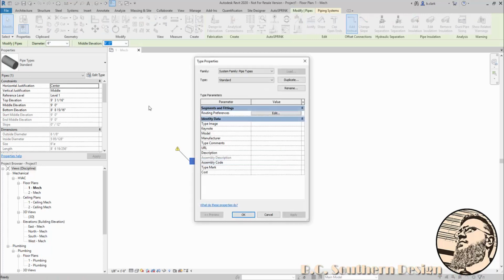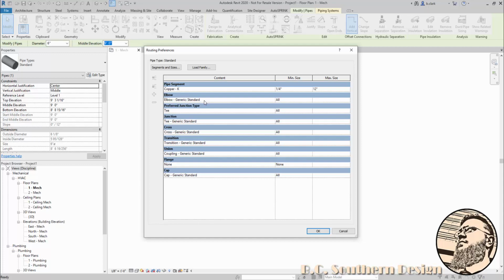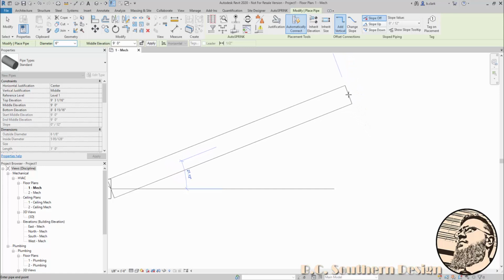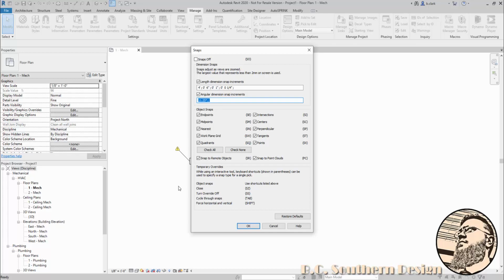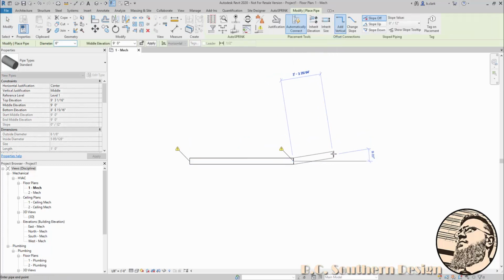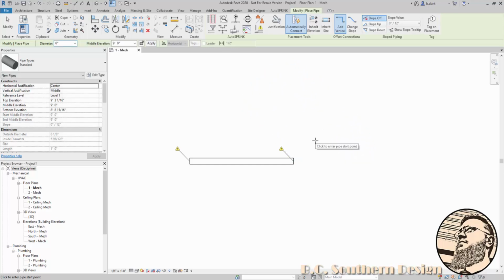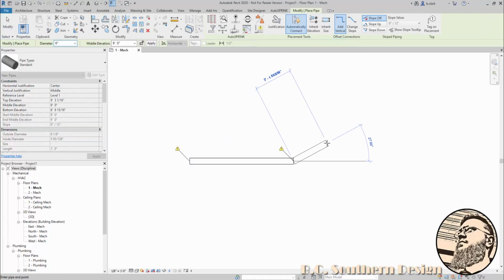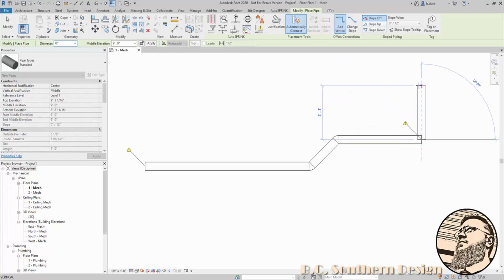Revit: What's Your Angle?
In some of the Revit fire protection design projects I have reviewed, I have seen pipe routes turn angles that very unlikely true to the intent. For example, it might be obvious that a pipe was supposed to turn precisely 90 degrees around a corner but the angle drawn was, perhaps, 88.36 degrees. Once that "off" angle was drawn, chances are, every pipe created after is also "off".

This video covers how you can control those angles.